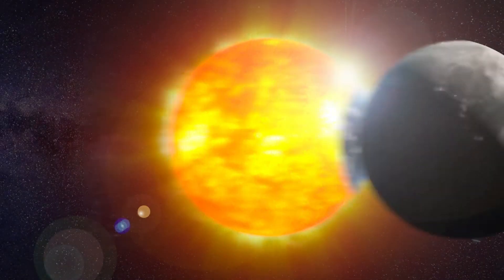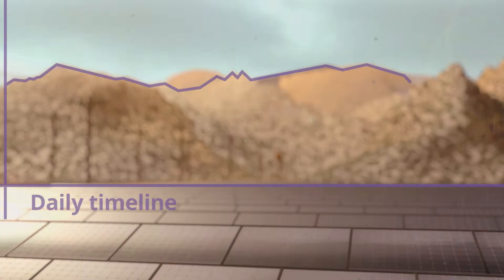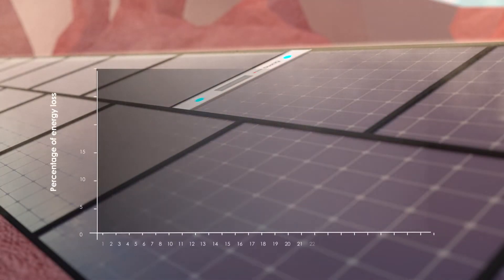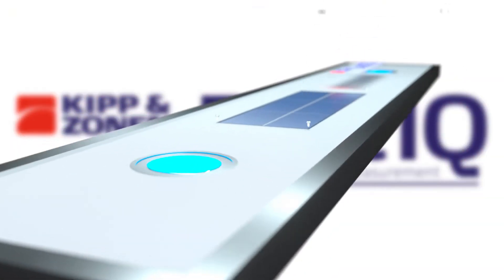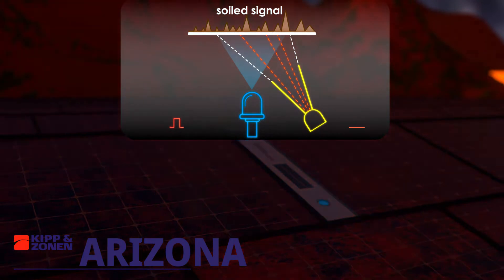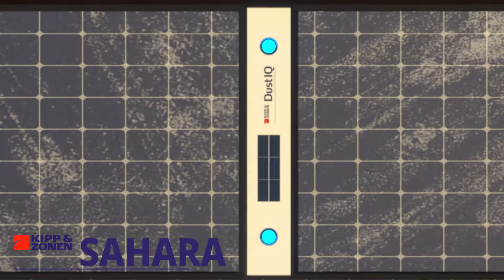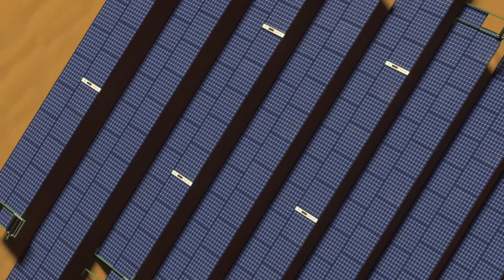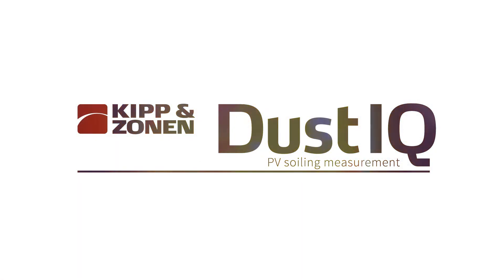DustIQ Soiling Monitoring System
DustIQ is a maintenance free soiling monitoring system that can be easily fitted in between or on the outer perimeter of a PV array. It measures soiling 24 hours a day and comes with a temperature sensor. for more information.